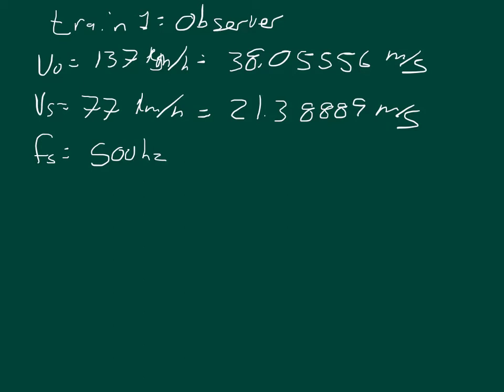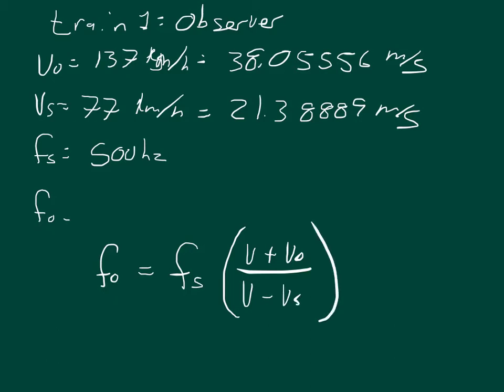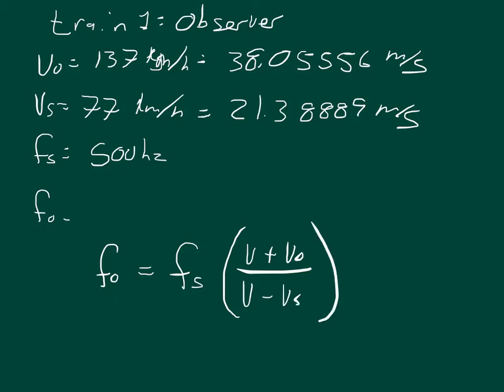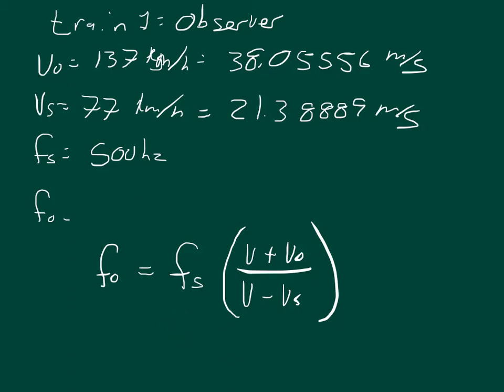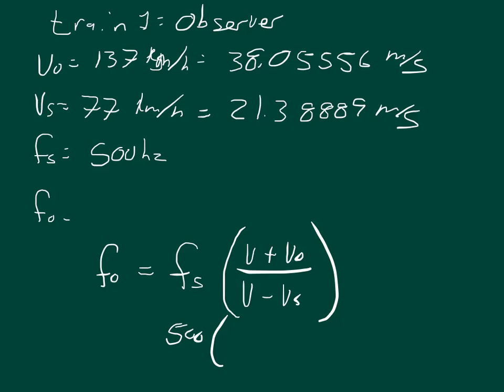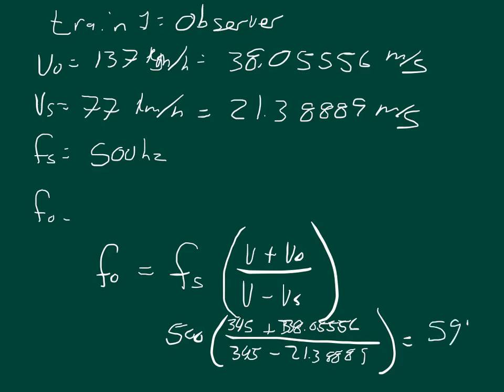Physics Web Assign Ch 14 #6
Two trains on separate tracks move toward each other. Train 1 has a speed of 137 km/h; train 2 a speed of 77.0 km/h. Train 2 blows its horn, emitting a frequency of 500 Hz. What is the frequency heard by the engineer on train 1?
_____ Hz